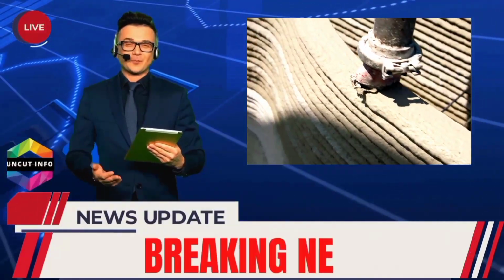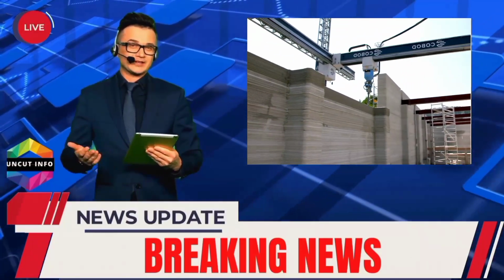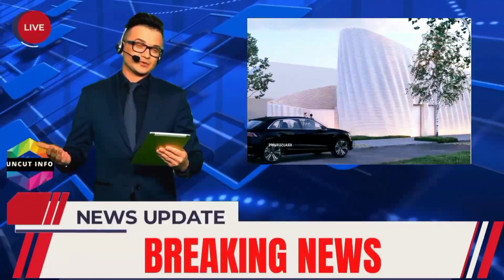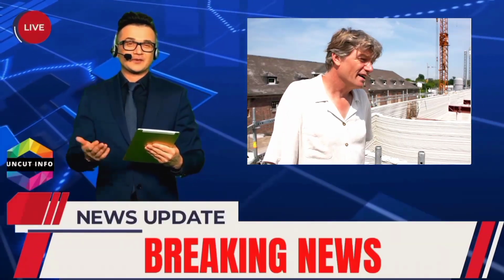🏢🖨️ Europe's Largest 3D-Printed Building: The Construction Revolution 🏗️🌟 | UNCUT INFO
Join us on an incredible journey into the future of architecture and construction as we unveil Europe's largest 3D-printed building. Witness the groundbreaking technology and innovation behind this construction revolution that's changing the way we build our world.

Europe's largest 3D-printed building
Construction revolution in Europe
3D-printed architecture marvel
Innovative building technology
Europe news update
Sustainable construction design
Building with 3D printing
Architectural innovation in Europe
Eco-friendly construction
Future of building in Europe
Largest 3D-printed structure
Revolutionizing construction
Europe's sustainable architecture
3D printing in building design
Cutting-edge construction methods
Europe's construction marvel
Sustainable building materials
Advanced architectural technology
European construction innovation
3D-printed eco-friendly building
Building the future in Europe
Construction technology breakthrough
Europe's eco-friendly architecture
3D-printed construction process
Innovative building solutions
Europe's architectural advancement
Eco-conscious construction in Europe
3D printing's impact on building
Europe's futuristic architecture
Construction of tomorrow
Europe's green building revolution
3D-printed construction materials
Advancing building technology
Europe's sustainable building practices
Future-proof architecture in Europe
fox news,
news,
today news,
news update,
today live news,
fox media news,
fox news today,
fox news live,
fox news trump,
fox news youtube
fox news the five,
fox news headlines,
fox news hosts,
fox news headlines today,
fox news hosts female
politics,
 ATTENTION: Video material is taken from social networks. It is selected by date of publication, title, description and location of the event. Sometimes, due to unscrupulous posting of news on social networks, the video may contain fragments that do not correspond to the date and place. It is not always possible to check their reliability. Thank you for your understanding.